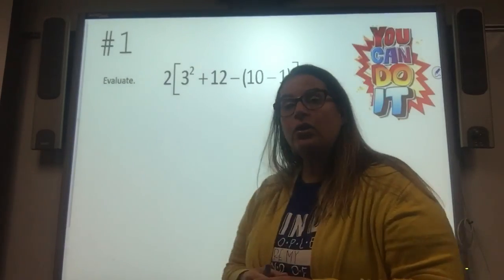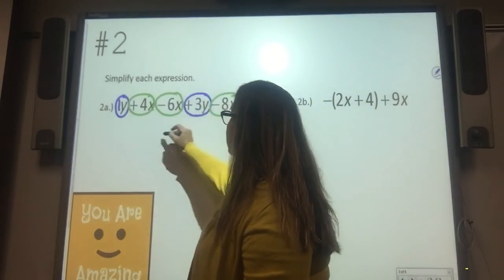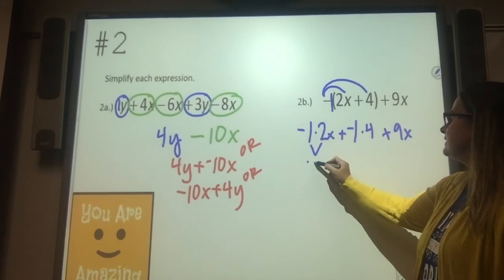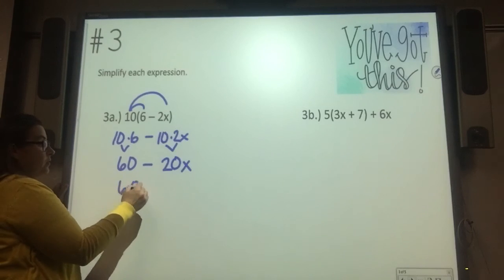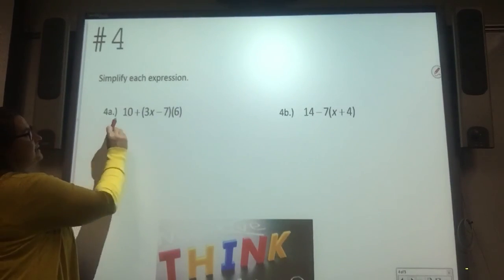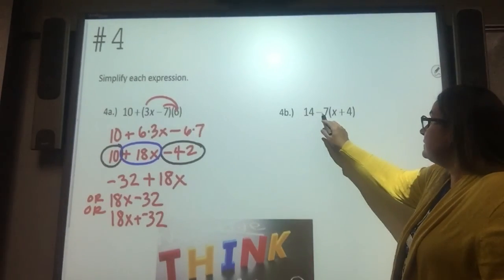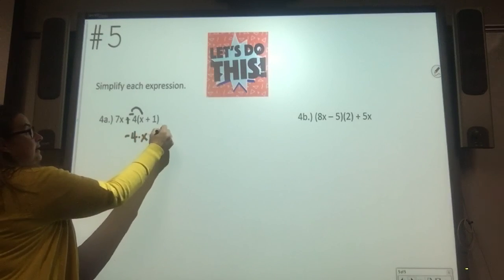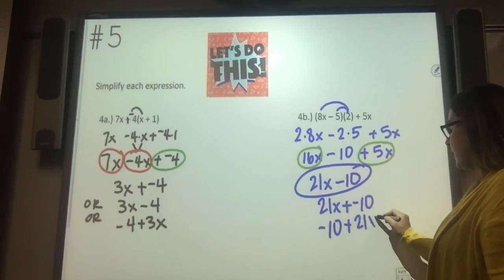2021_ Unit 1 Part II Review